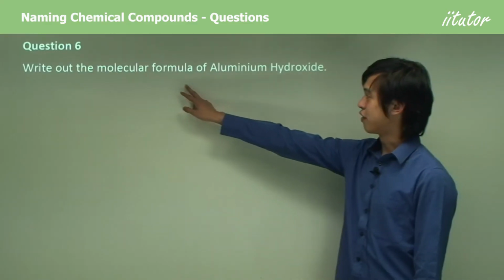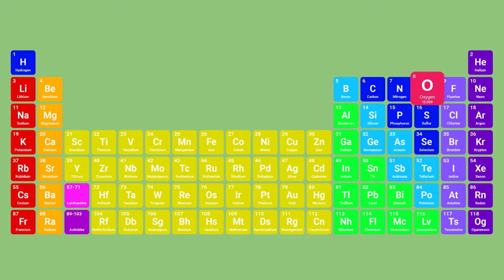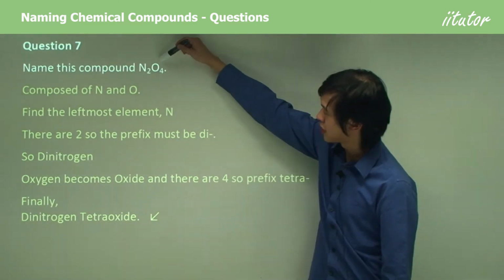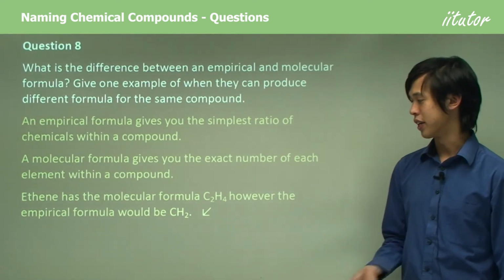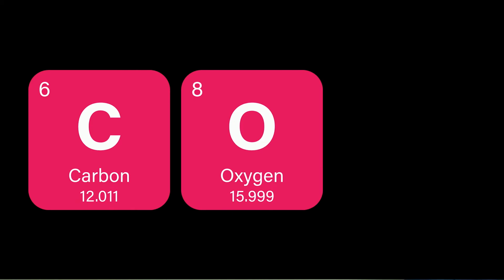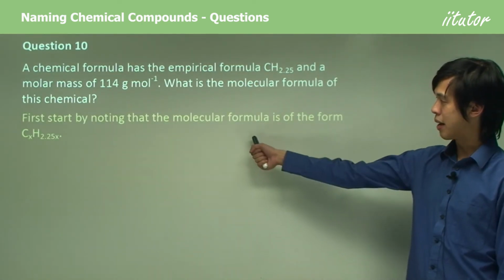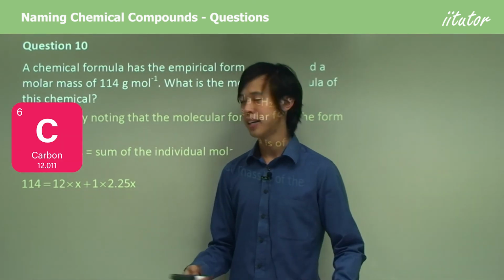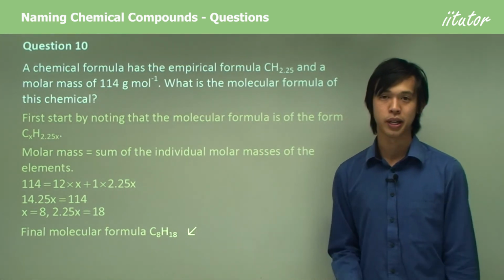Naming Chemical Compounds | Nomenclature Chemistry | Questions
Timeline
0:00 Intro
0:23 Question 6 Molecular formula of Aluminium Hydroxide
0:50 Question 7 Name N2O4
1:32 Question 8 Empirical and Molecular Formulae
2:19 Question 9 Convert Empirical to Molecular
2:48 Question 10 Find Molecular Formular

Question 6

Write out the molecular formula of Aluminium Hydroxide.

Valency of Al = 3+
Valency of OH = -1
Therefore for neutrality, we require 3 OH for every 1 Al
AL(OH)3

Question 7

Name this compound N2O4.

Composed of N and O.
Find the leftmost element, N
There are 2 so the prefix must be di-.
So Dinitrogen
Oxygen becomes Oxide and there are 4 so prefix tetra-
Finally,
Dinitrogen Tetraoxide.   ↙

Question 8

What is the difference between an empirical and molecular formula? Give one example of when they can produce a different formula for the same compound.

An empirical formula gives you the simplest ratio of chemicals within a compound. A molecular formula gives you the exact number of elements within a compound. Ethene has the molecular formula C2H4 however the empirical formula would be CH2.

Question 9

What would you need to know about the chemical to convert an empirical formula to a molecular formula?

The molar mass of the chemical.

Question 10

A chemical formula has the empirical formula CH2.25 and a molar mass of 114 g mol-1. What is the molecular formula of this chemical?

C8H18